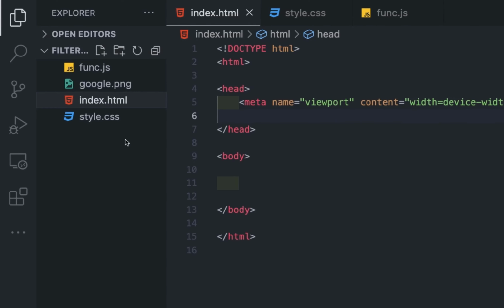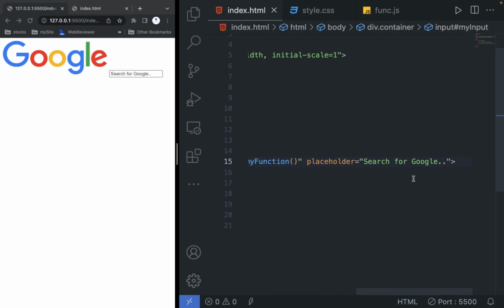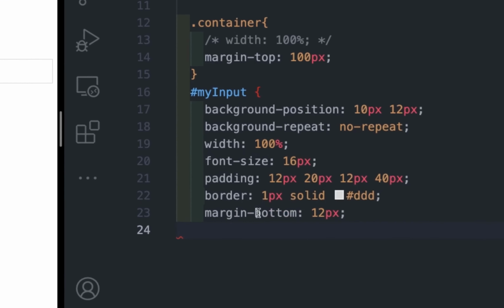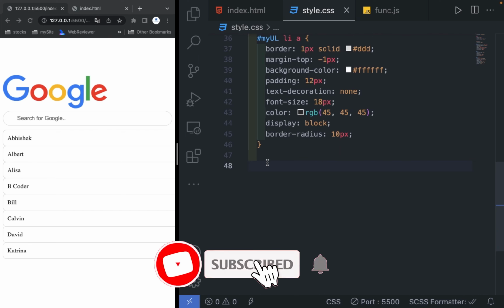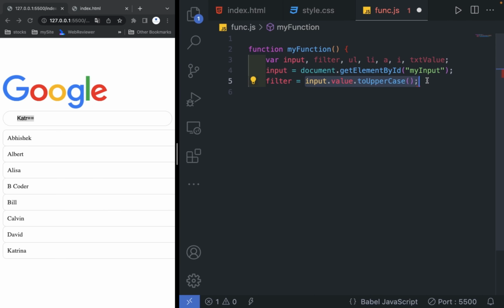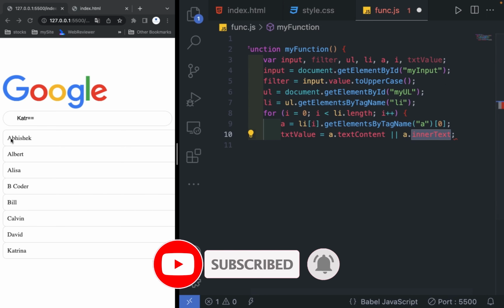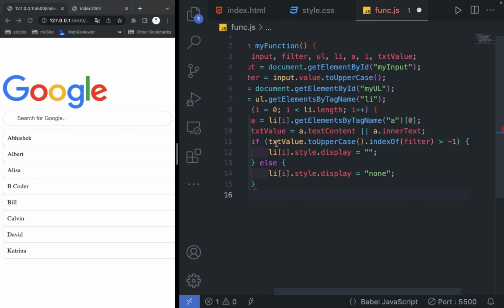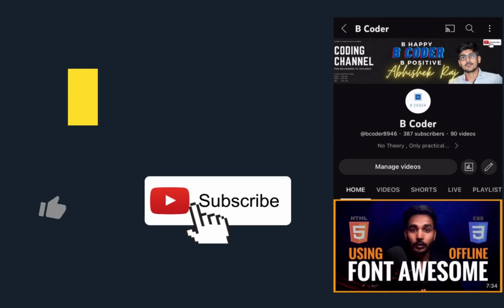"How to Make a Google-Style Search Bar in JavaScript - Secret Steps Revealed 🤫"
Time Stamp -
0:00 - Brief of video
0:18 - Intro
0:20 - HTML Code
1:32 - Css Code
2:54 - Javascript
5:35: Ending

Musician: Matteo Curcio

Chrome Browser Download. -

Related Search -
Create a Google-Like Search Bar Filter with JavaScript: Step-by-Step Tutorial